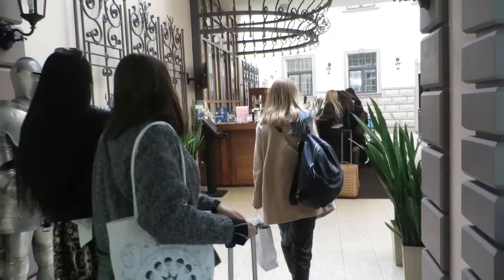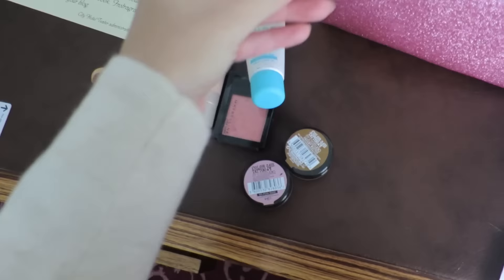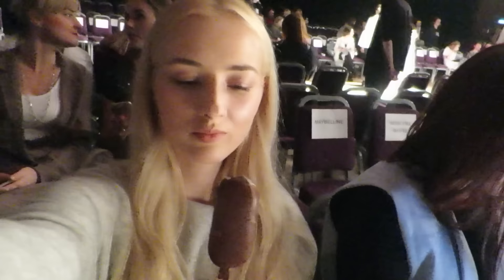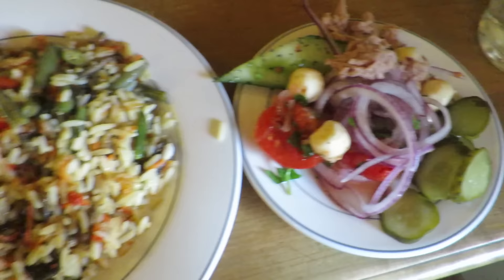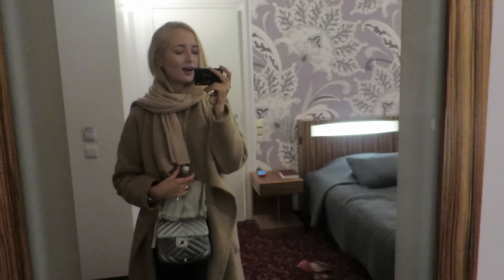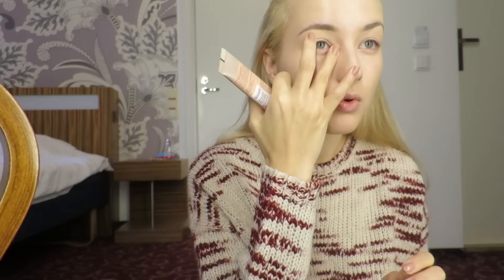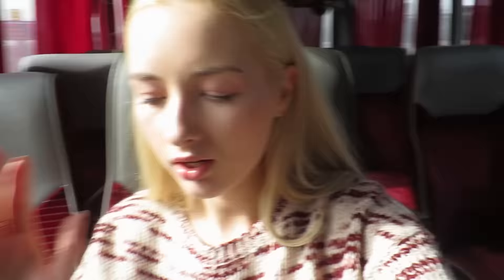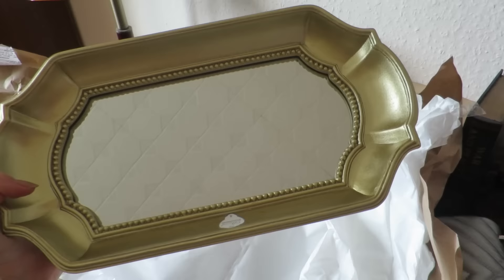Vlog: Lost My Laptop at Riga Fashion Week '16??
Outro:
Tracy Chapman- Fast Car (Boyce Avenue ft.Kina Grannis)

Ieva Maslauskaite
S.Daukanto 13-3
Klaipeda
92235
Lithuania

Where else to find me:
Klaipeda